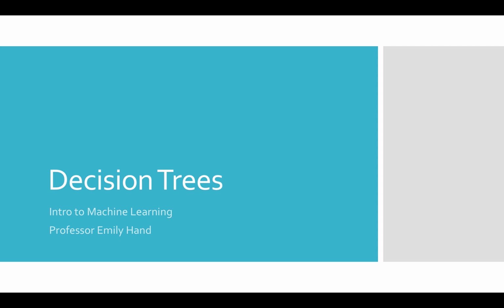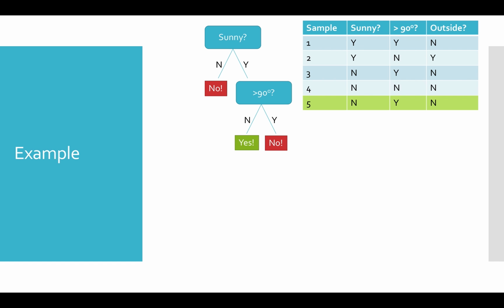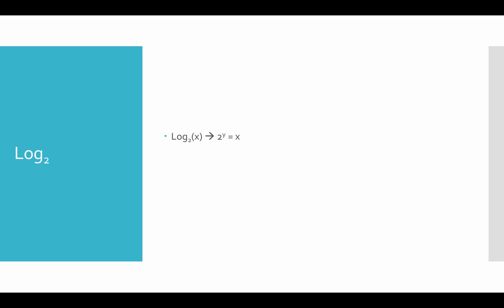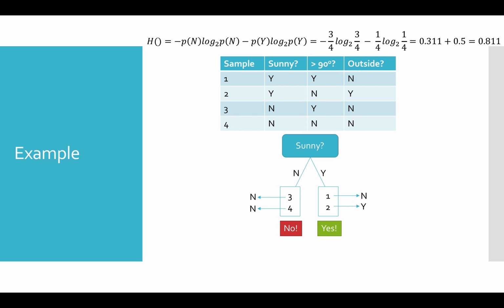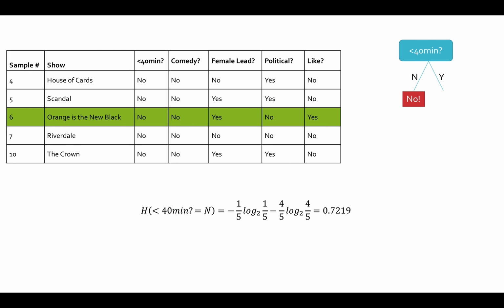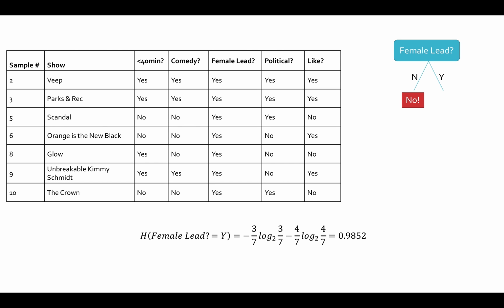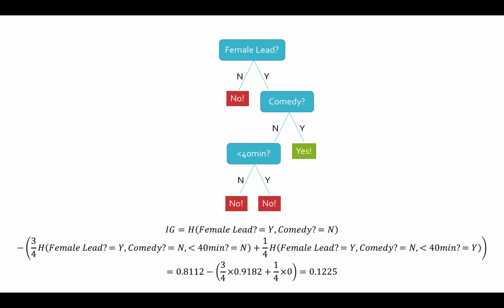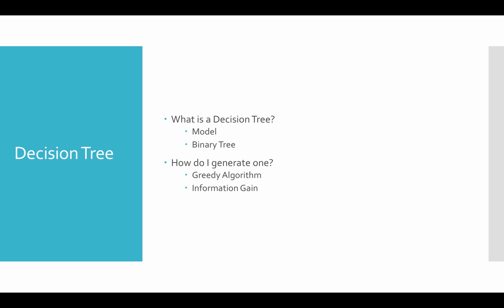Decision Trees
Decision Tree Lecture for Intro to Machine Learning @ UNR